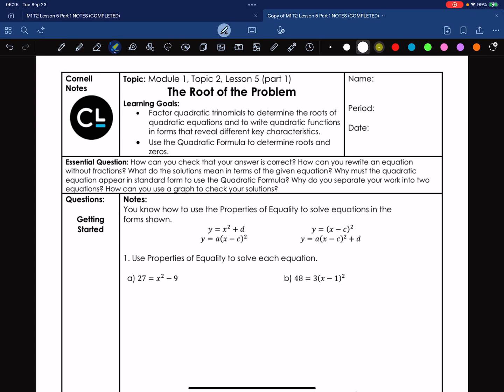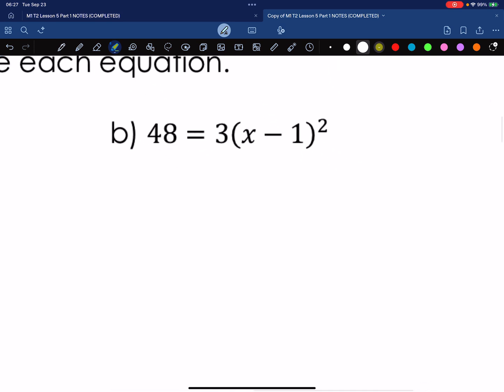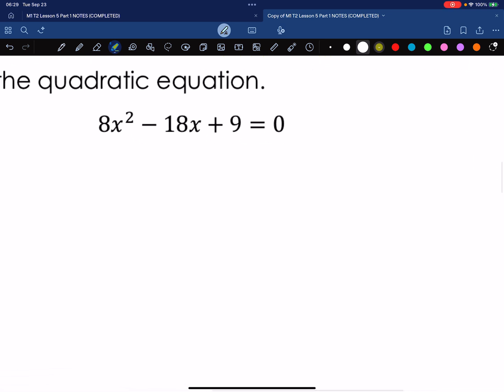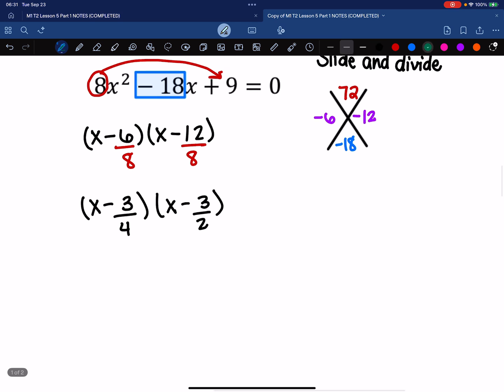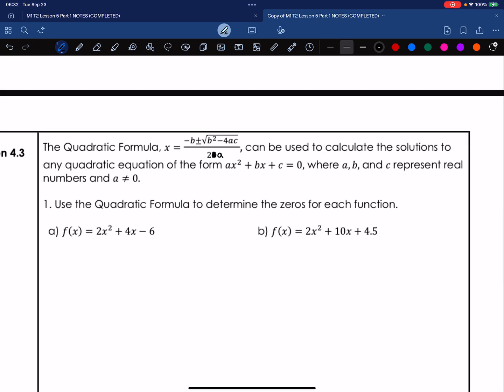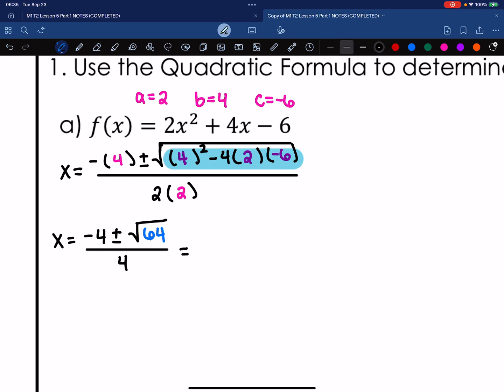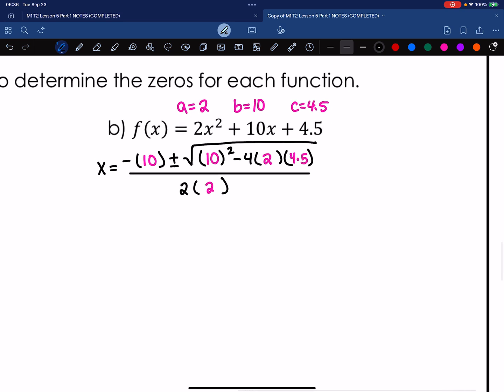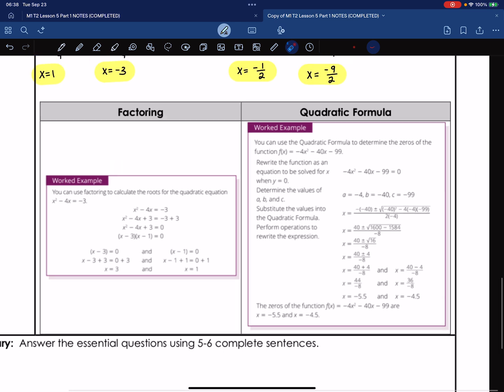Algebra 2 - M1 T2 Lesson 5 Part 1 (2025)